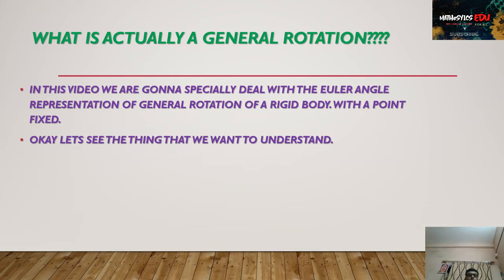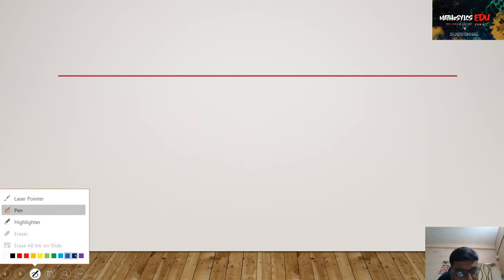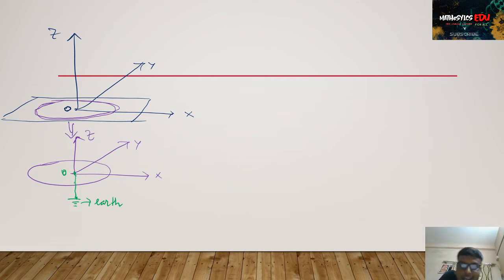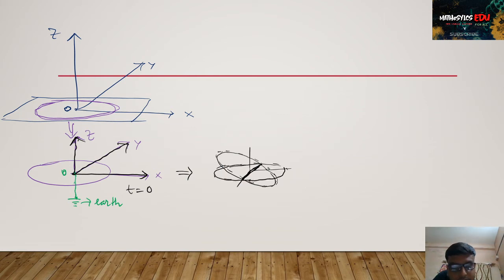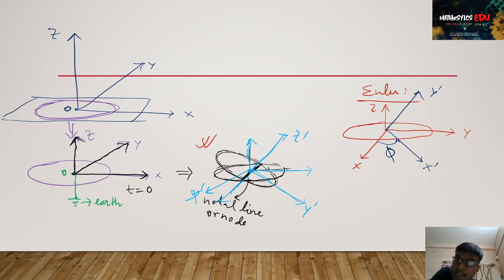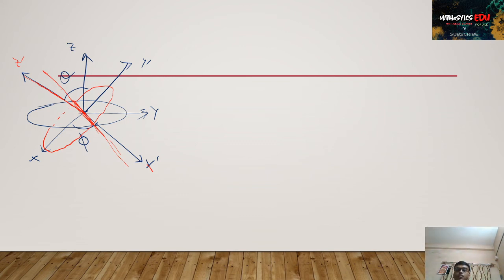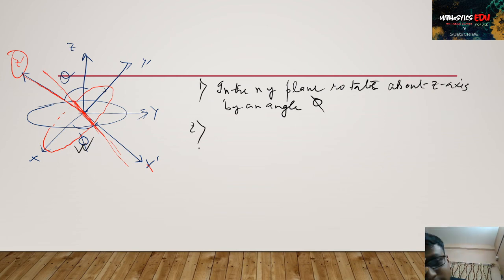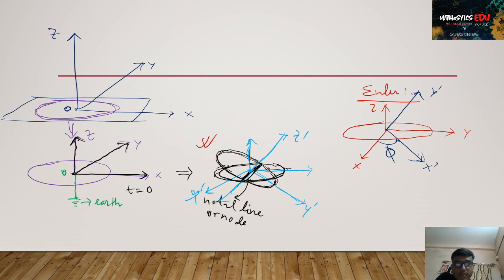ROTATION OF RIGID BODY| FOR PHYSICS LOVERS